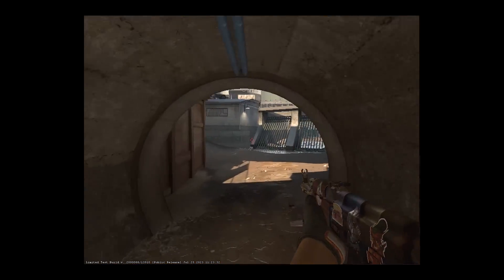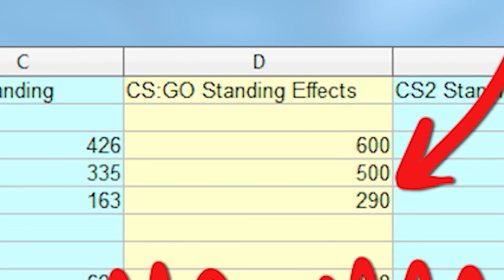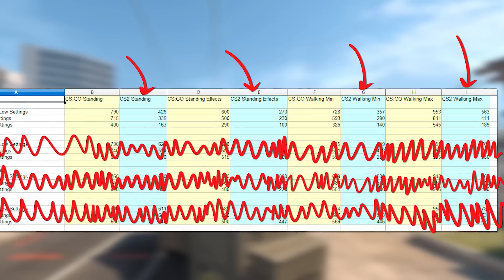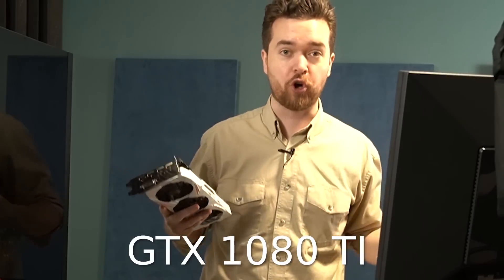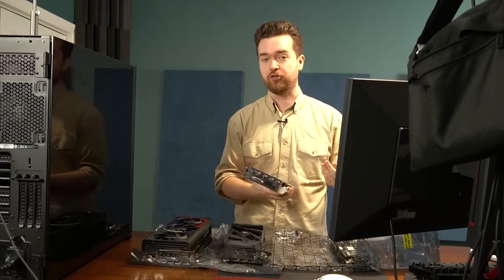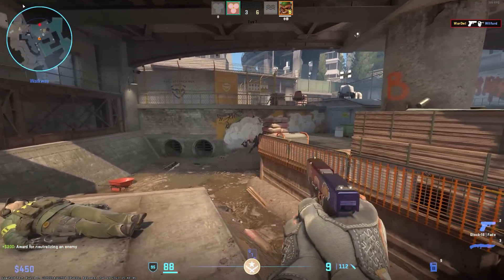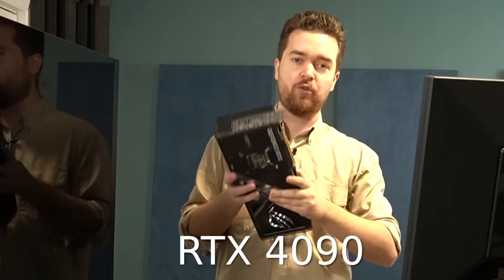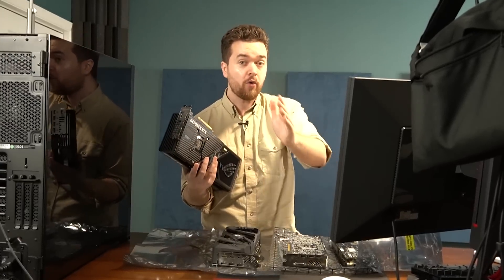THANK YOU CS2! - Your GPU finally gives you frames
I did a framerate performance test of 4 different graphics cards in CSGO and Counter-Strike 2.  What I found confirms that the Source 2 engine and CS2 are much better designed than Global Offensive, but how does that affect your fps in game?  Will you have to upgrade graphics cards to even play CS2?

Cards Used:
GTX 980
RTX 4090